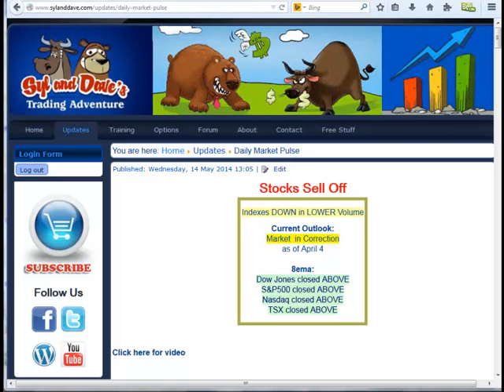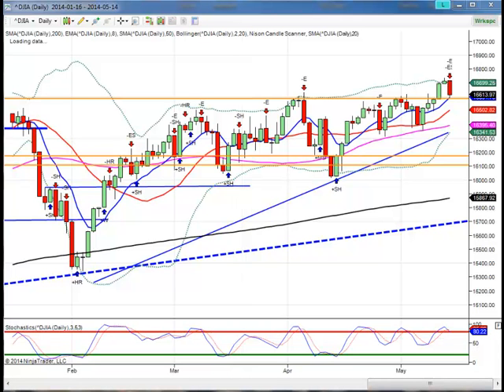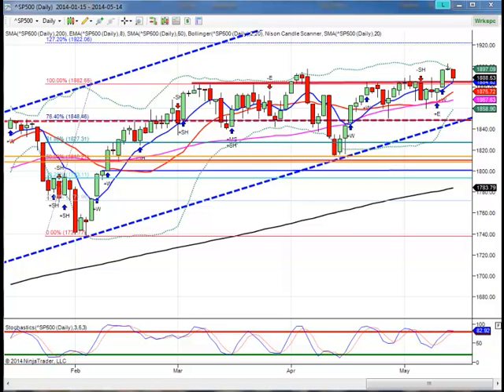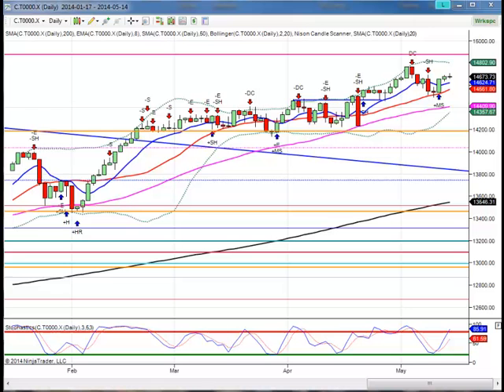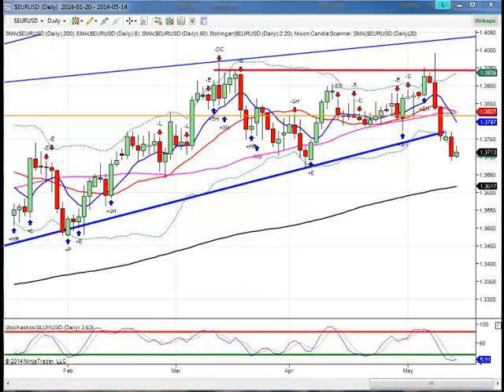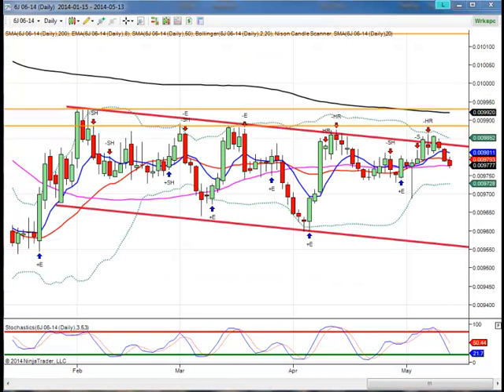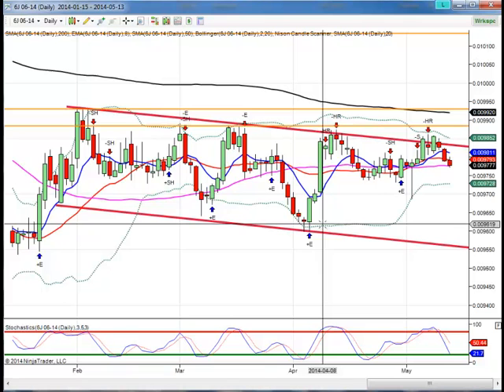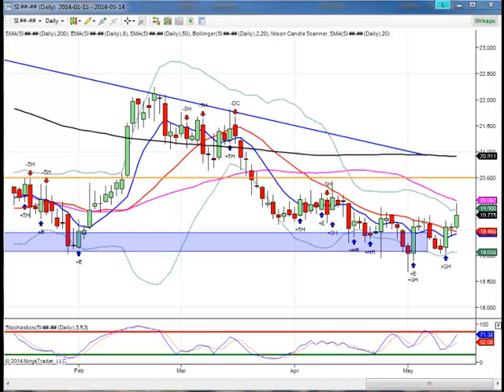Daily Market Pulse for May 14, 2014